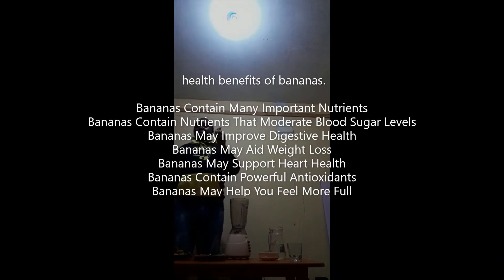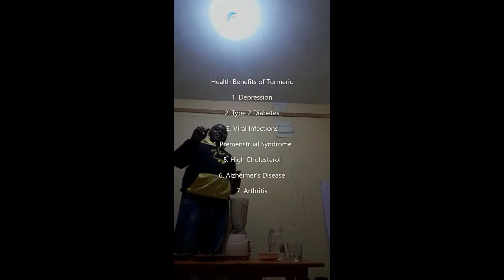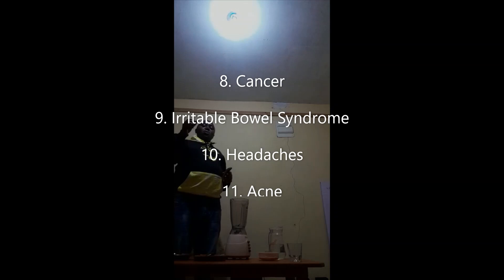Weak and small drinking juice with these 3 ingredients adds duration and makes it super big & hard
Weak and small? drinking this juice with these 3 ingredients.
Ripe banana, Carrot and Turmeric.

watch on how to make this simple recipe in a few minutes,